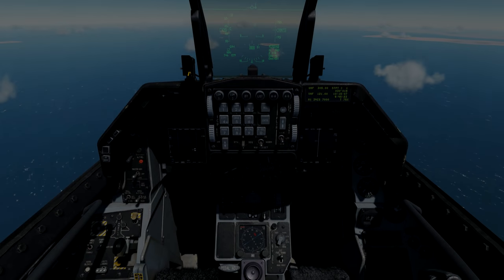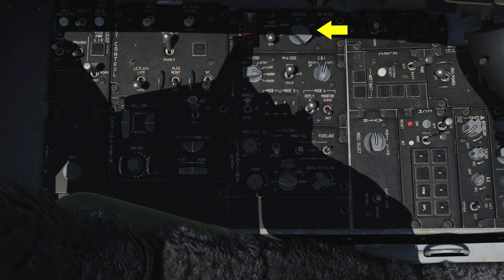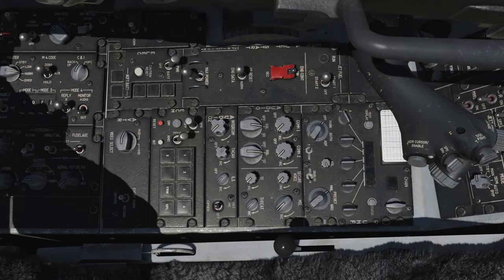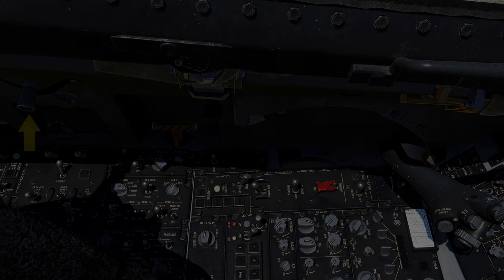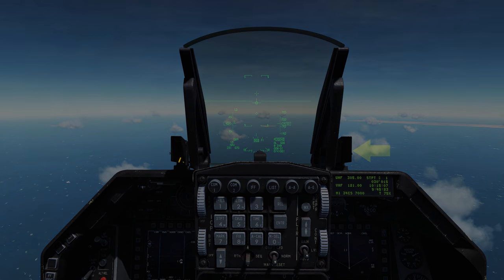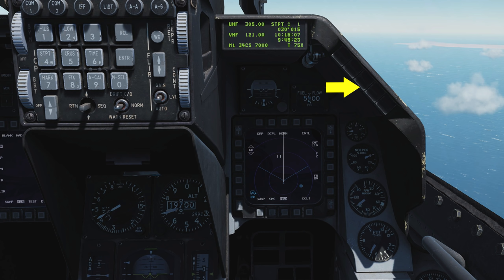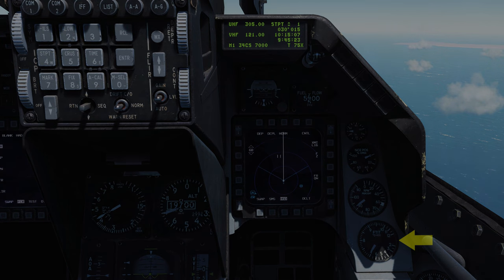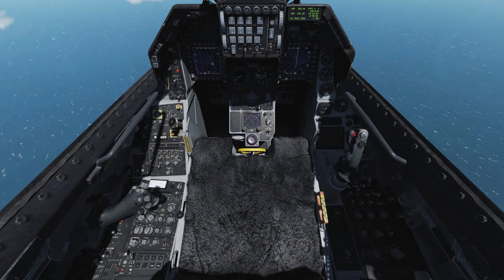DCS: F-16C Viper - Cockpit Orientation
This video has been created to provide you an understanding of what-is-where in the cockpit of the DCS: F-16C Viper flight simulation by Eagle Dynamics. In later videos, we will often reference items pointed out in this video.

The early access release date is planned for autumn 2019.

All images and video are from in game; there are no “real world” images used.

Our Viper is currently in development and will be released into early access later this year.